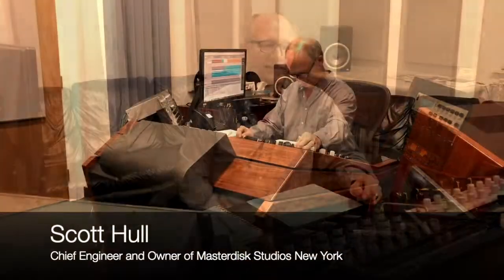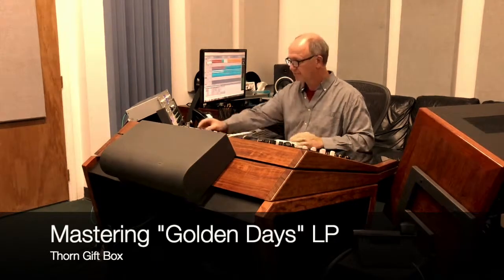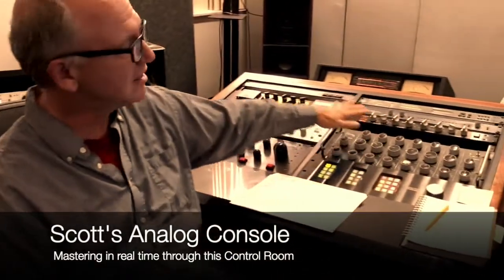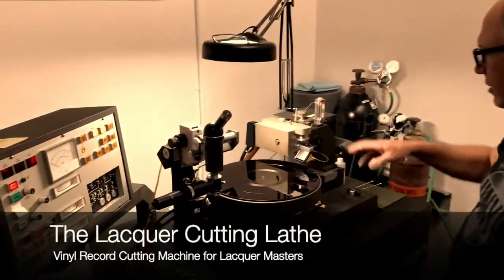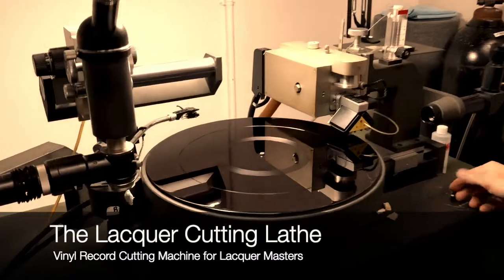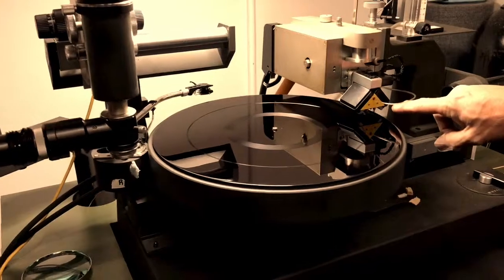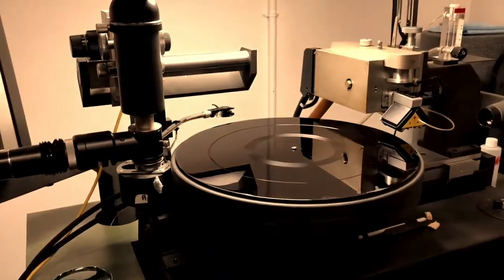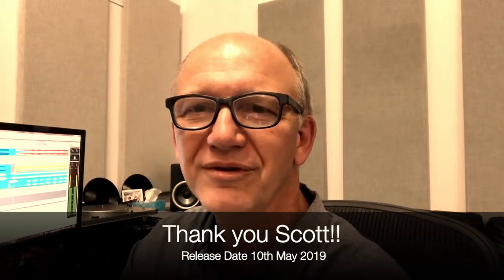Scott Hull from Masterdisk | The Making of "Golden Days" LP [Teaser]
Here is a teaser of the making of Maurice Gene's "Golden Days" exciting debut album, mastered by the Guru Scott Hull at Masterdisk Studios in New York. Enjoy this glimpse of an incoming documentary!